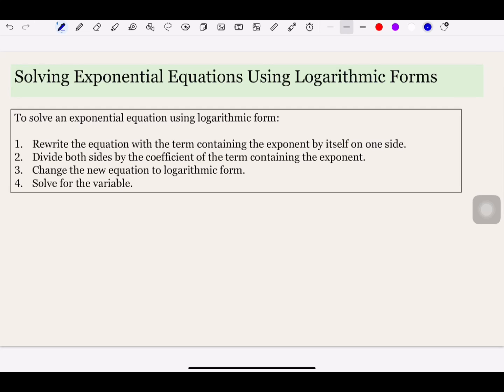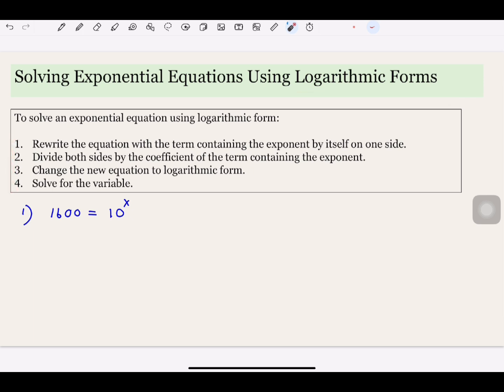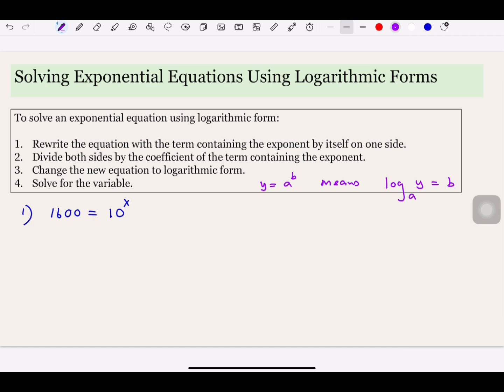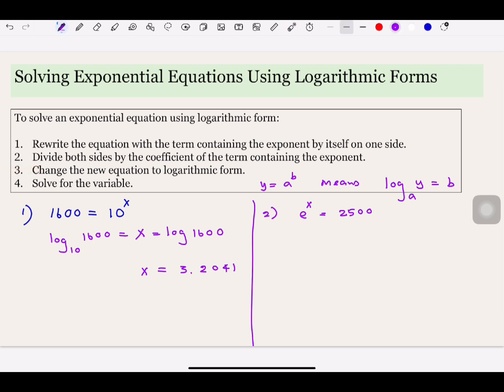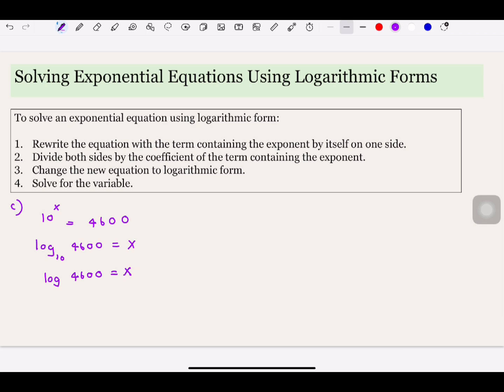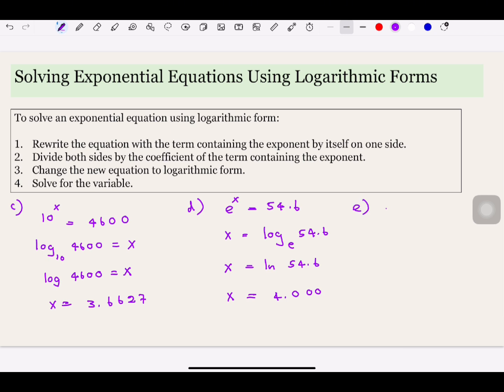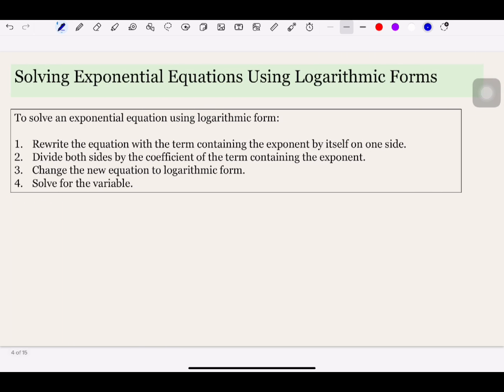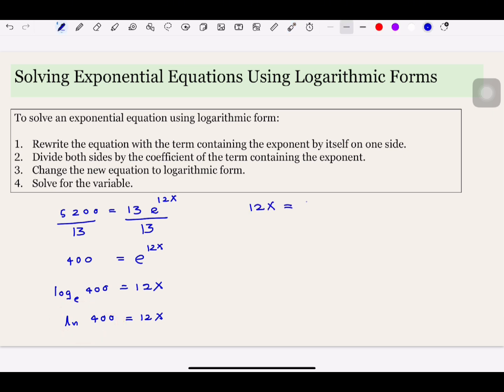Solving Exponential Equations Using Logarithms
Learn how to solve exponential equations by rewriting them in logarithmic form! This video walks you through the process with simple, clear examples.